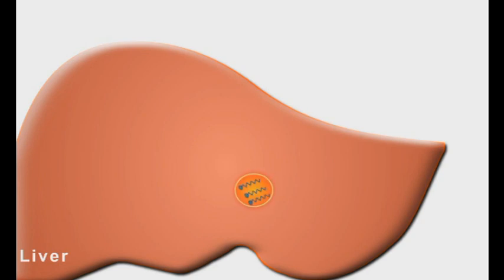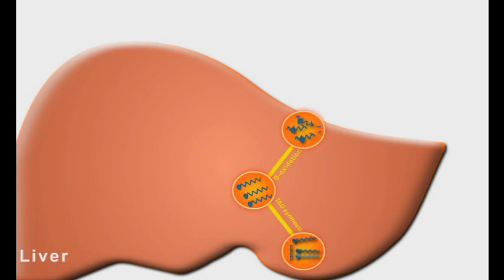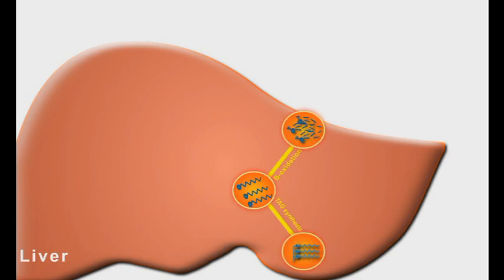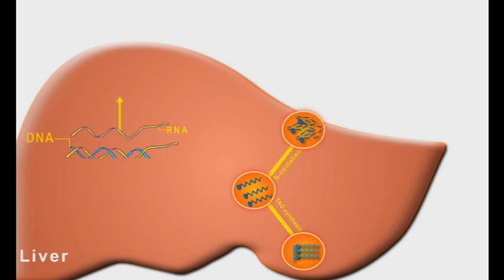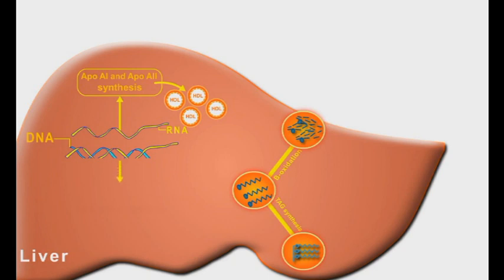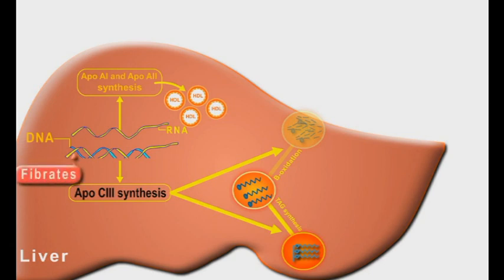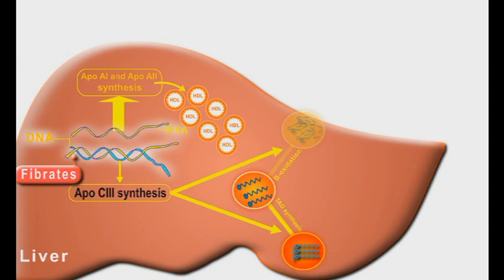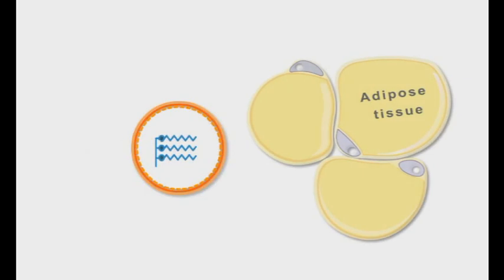Antihyperlipidemic drugs animation: Fibrates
Fibrates are group of hyperlipidemic drugs with wide range of actions.
Drug for hyperlipidemia. It decreases LDL synthesis, Increases fatty acid degradation. Decreases TAG formation. Additionally it enhance synthesis of apoproteins AI and AII which result in enhancement of HDL synthesis